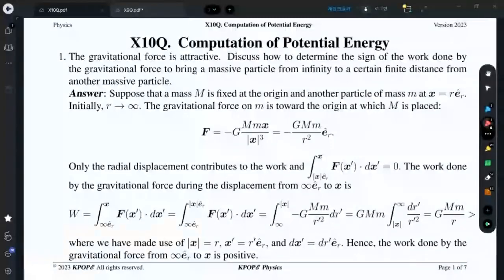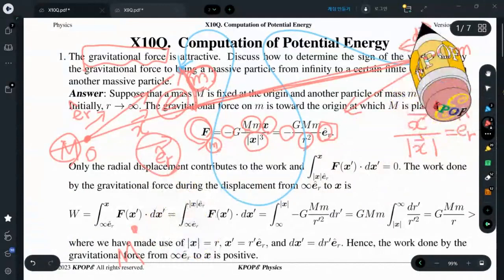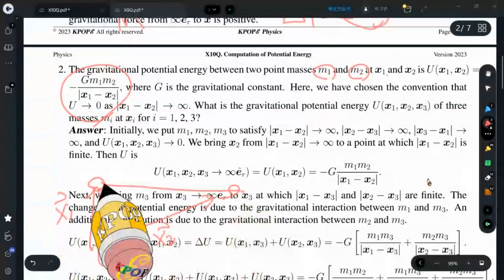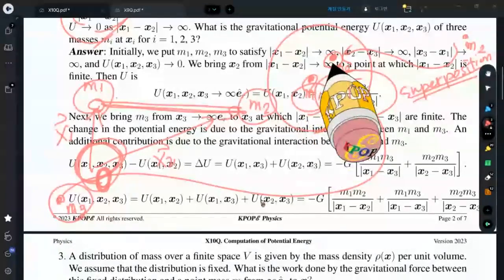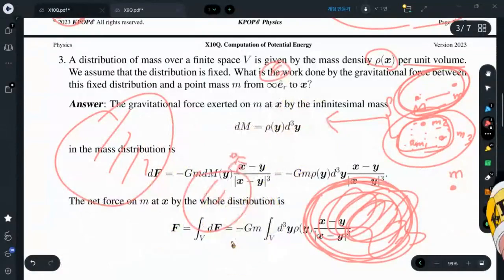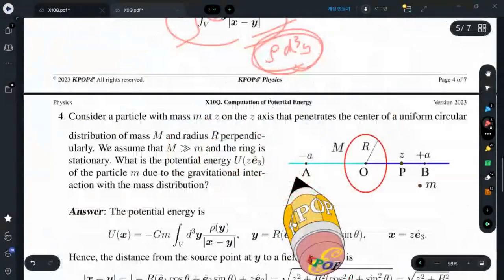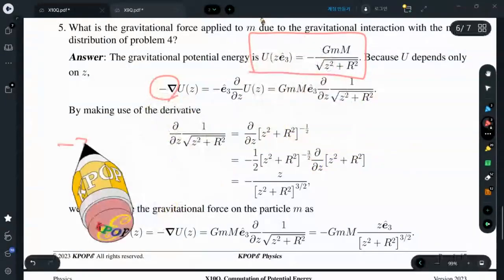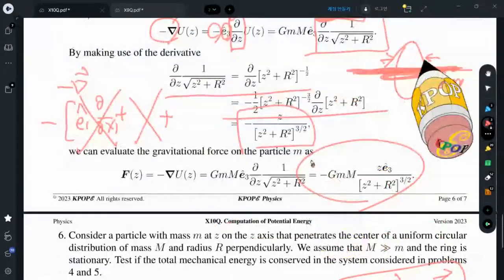X10QE Computation of Potential Energy